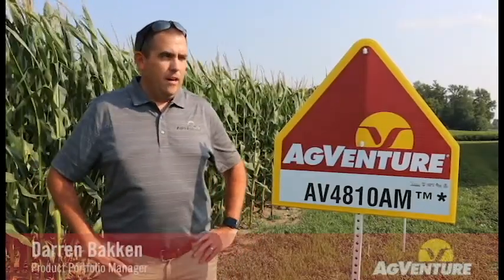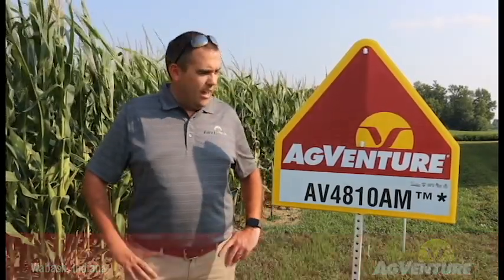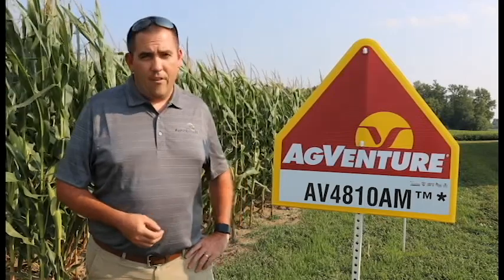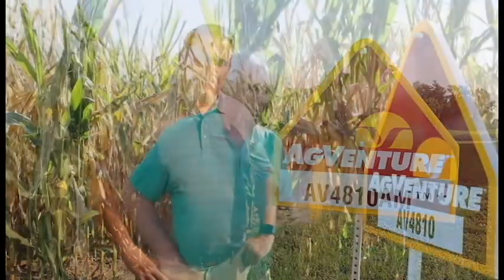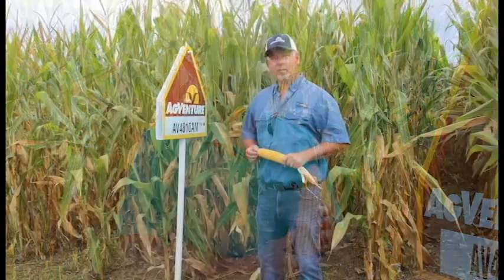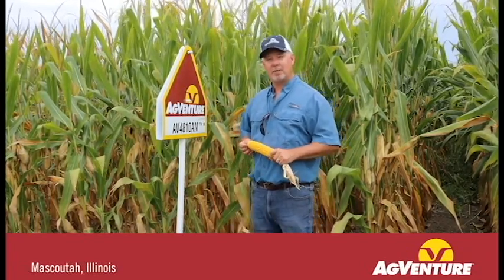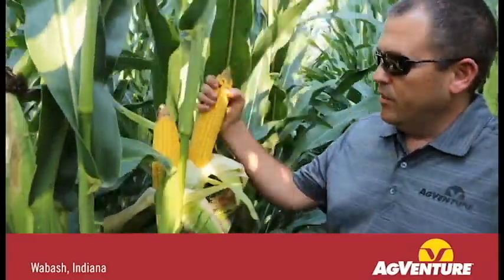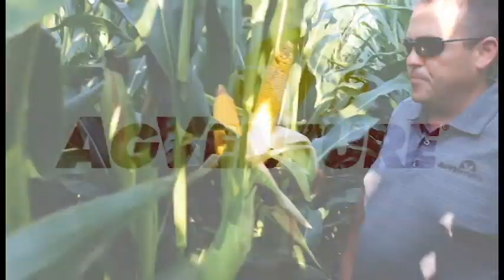In the Field: AV4810AM™*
AgVenture Product Managers take a look at AV4810AM™* in three different locations: Wabash, IN; Mascoutah, IL; and Hampton, IA.